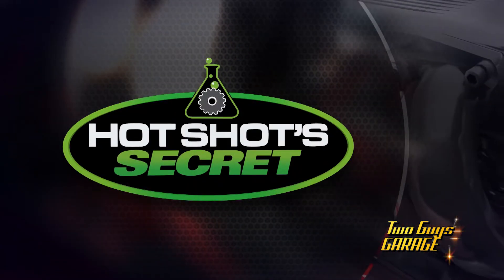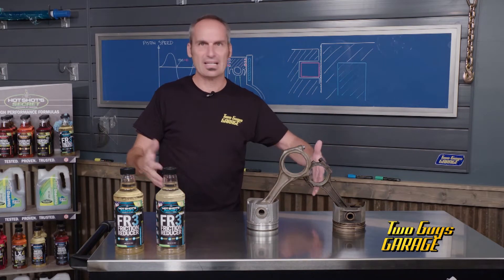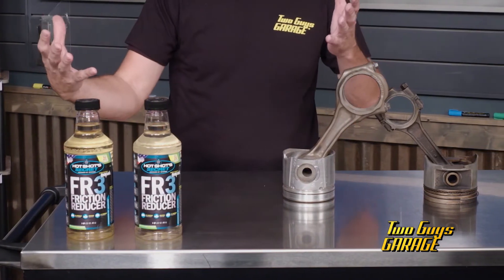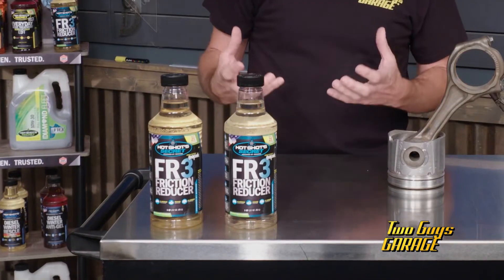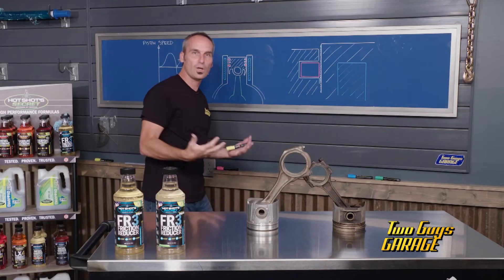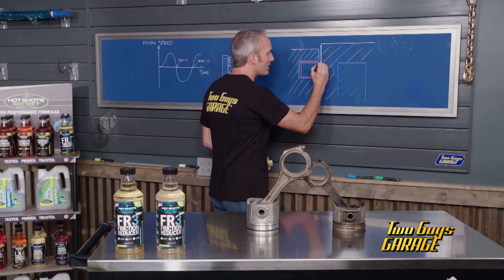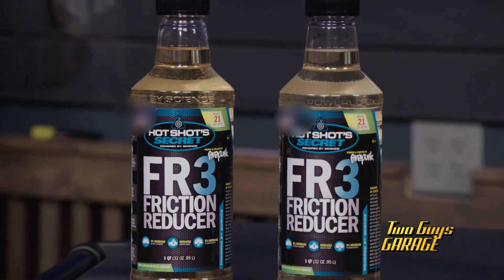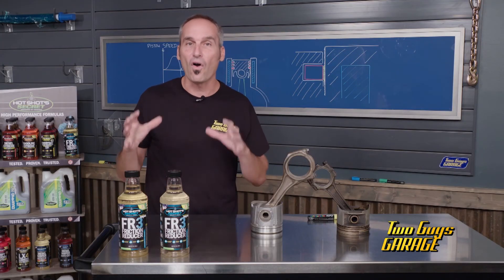How FR3 Is Protecting High Horsepower Engines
Kevin Byrd from Two Guys Garage talks about today's modern engines and how high tech lubrication is needed for protection and performance. He breaks down piston speed, nano lubrication, and how FR3 protects on the microscopic level and improves performance.